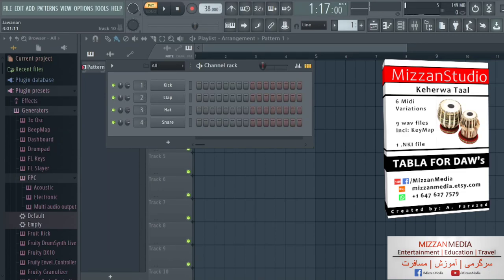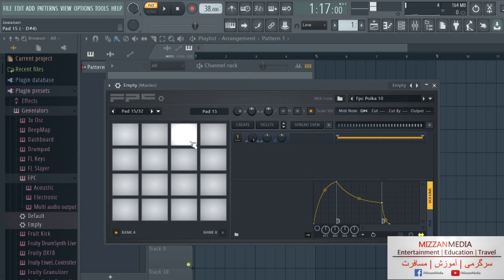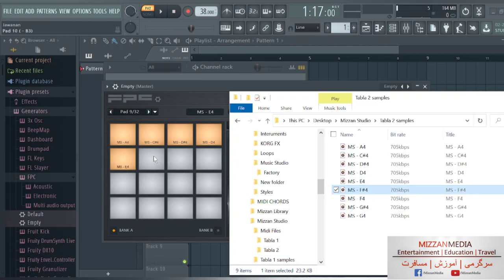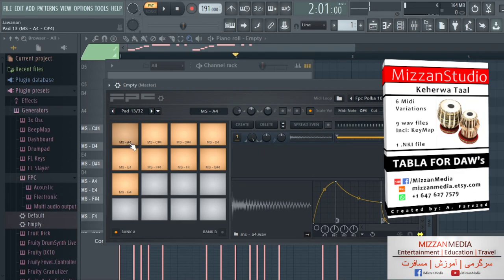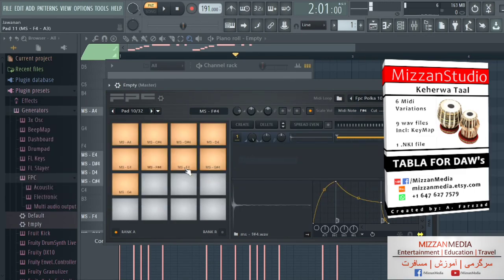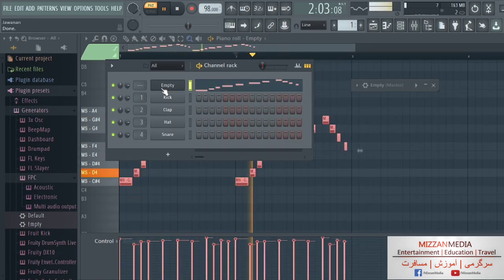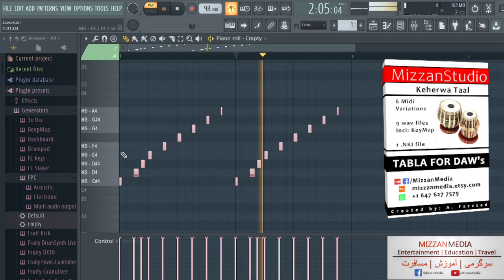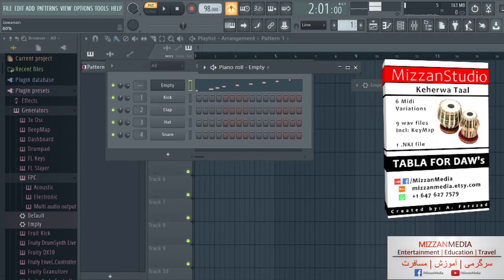Tabla Samples How to create Keherwa Taal Tabla | FL Studio | Advanced FPC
Download Files Includes:
Midi Files
Wav Files
NKI File for Kontakt Player

FB.com/MizzanMedia
Keherwa Taal Tabla 2 for DAW's with Midi Variation and High Quality Wav file - FL Studio 20

Dadra Vilampat Tabla
Keherwa Tabla
Dadra Pashto Tabla
Gedah Tabla
Pashto Tabla
Waltz Tabla
Mogholi Mast Tabla
Mogholi Vilampat Tabla
Qawali Tabla
Qataghani Tabla
Tabla for FL Studio, Tabla for Cubase, Tabla for Pro tools, Tabla for Ableton, Tabla for Logic Pro, Drum Machines, FPC